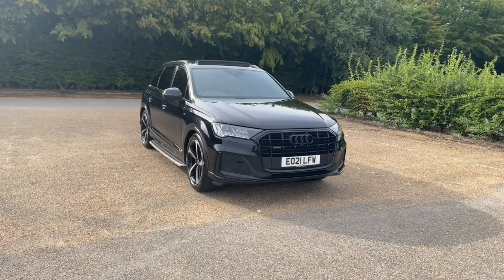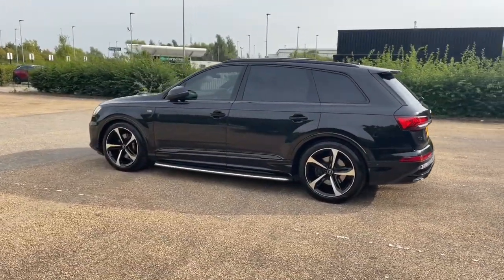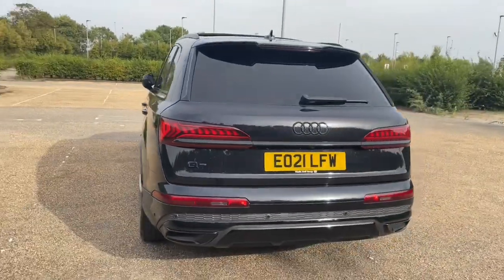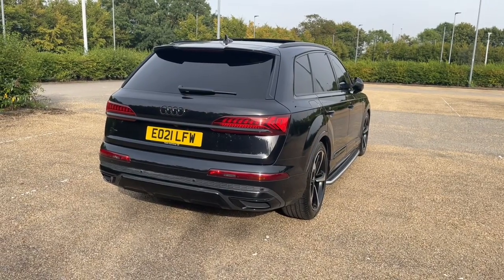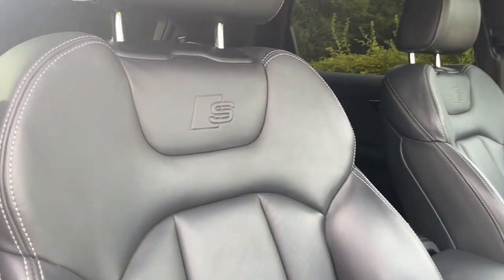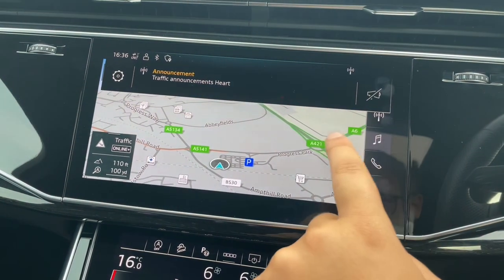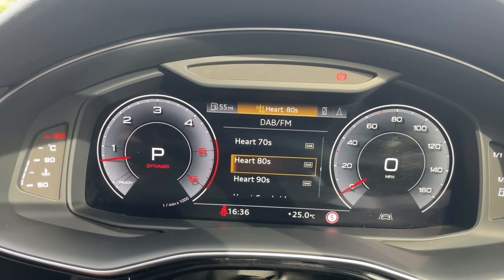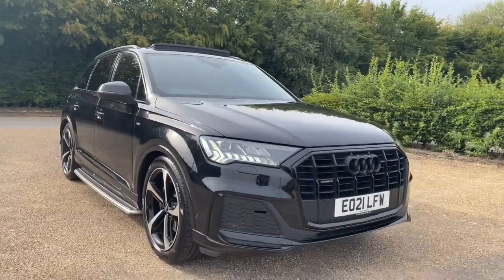2021 Audi Q7 Black Edition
Equipment
Park assist plus
21 x 9.5J '5- spoke blade' design alloy wheels in contrast finish with 285/40 R21 tyres
360 degree camera with parking system plus
4 - zone deluxe automatic climate control
6-cylinder diesel engine 3.0 l unit 059.P
8-speed automatic transmission for four-wheel drive
Adaptive air Sport suspension
Advanced Key
Automatic slip-control differential
Flat-bottomed 3-spoke leather multi-function sport steering wheel with shift paddles
Park assist
Power-operated tailgate
Privacy glass
Rear-view camera
Valcona leather for Sport Seats with 'S' embossed logo
quattro (with self-locking center differential)